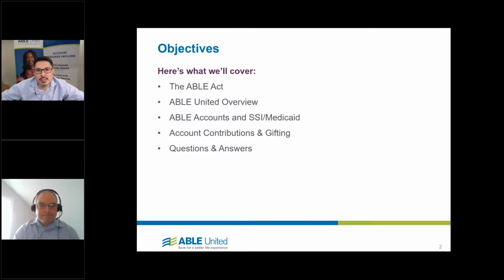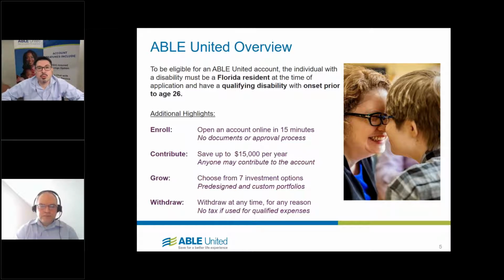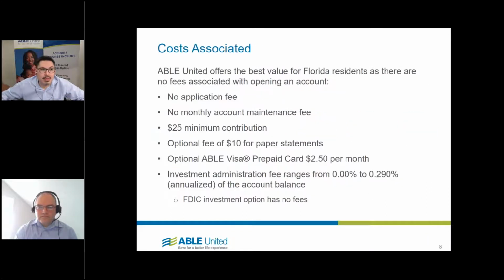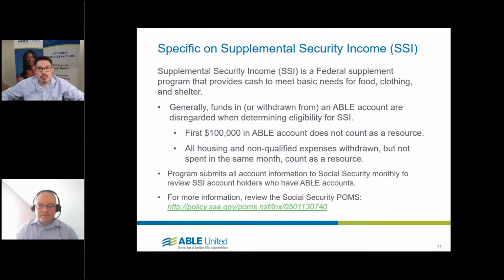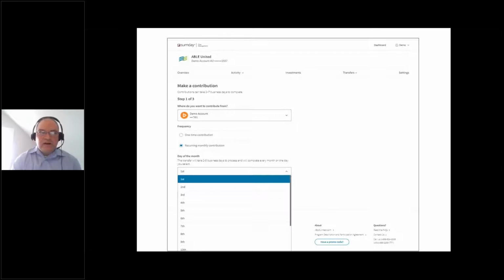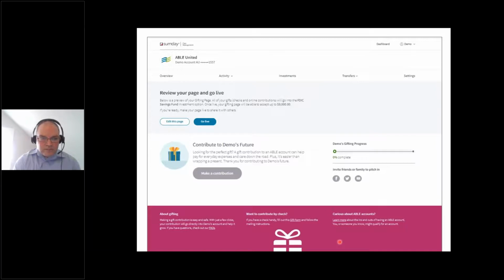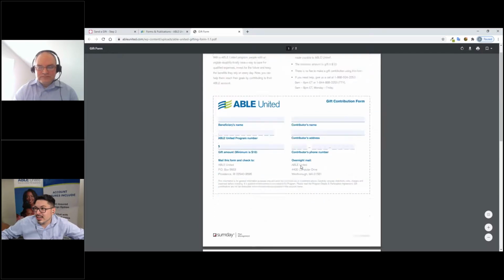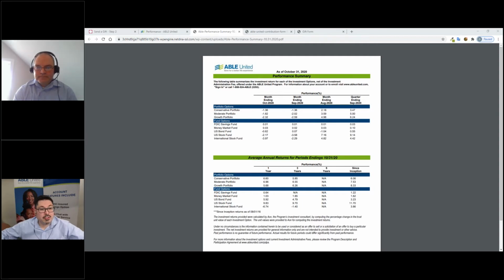Maximizing ABLE Account Contributions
Ready to get started saving? We hosted a webinar with Sumday Administration, our records administrator, to show you how easy it is to use an ABLE United account.

In this webinar, we’ll cover a brief overview on ABLE accounts, what you need to enroll, how to make contributions and withdraw funds, select investments and set up your customized gifting page. You’ll also hear firsthand from an account administrator on how ABLE United has provided flexibility and security in planning for their child’s financial future.

Learn more or enroll with ABLE United, Florida’s premier savings account for individuals with disabilities,